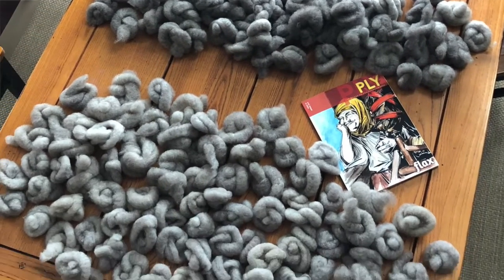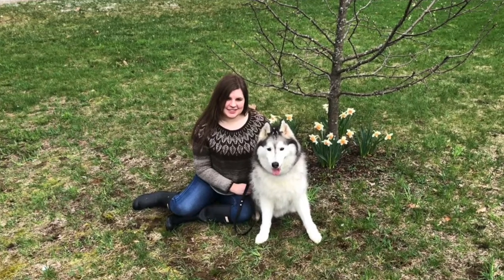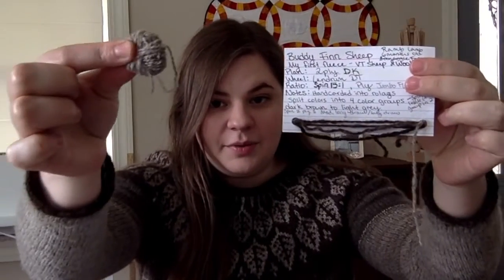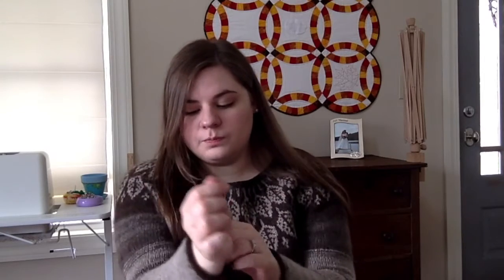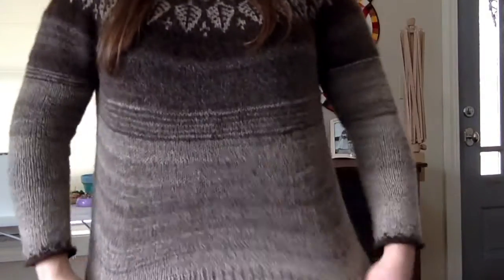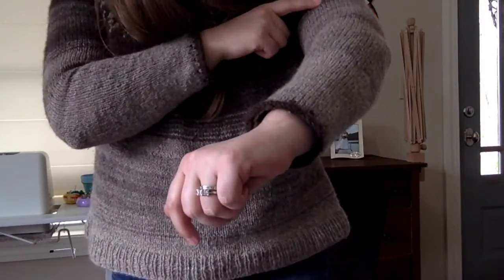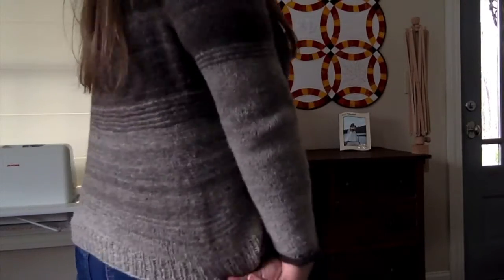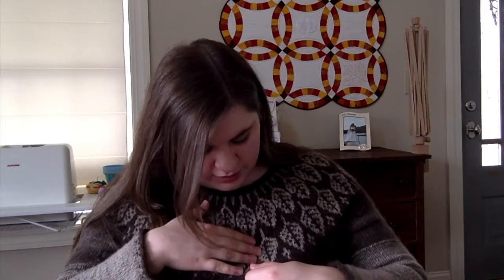Fleece to FO Part 5: My Faded Arboreal Sweater N.39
Hello everyone and welcome to CraftyGarden my channel about knitting, spinning, sewing, crocheting, weaving, and other crafty things!

This is the fifth part of a series of videos that shows my own personal journey of processing my first two fleeces from sheep or fleece to finished object.

Arboreal Sweater Pattern by Jennifer Steingass

Ravelry: CraftyGardenSews
CraftyGarden Ravelry Group:

Use the Link Above to Join the:
Handspun Box of Socks SPAKAL
The Great Granny Square CAL
The CraftyBug Sew Along